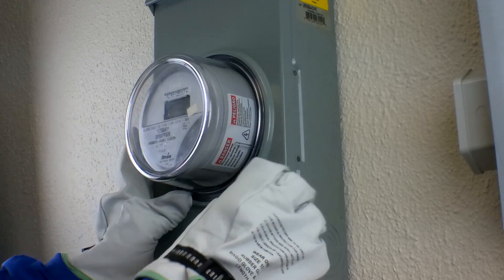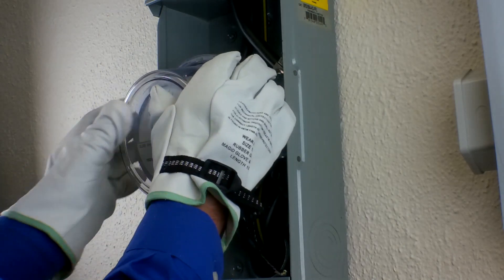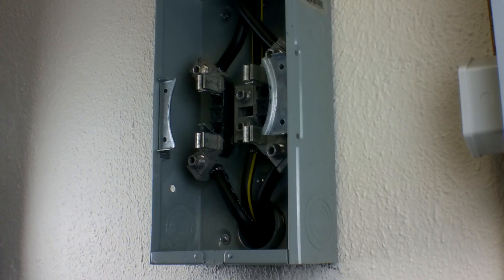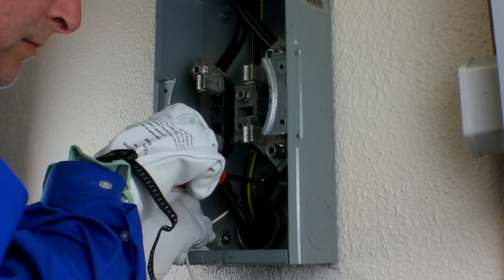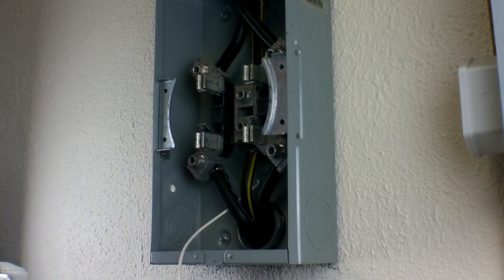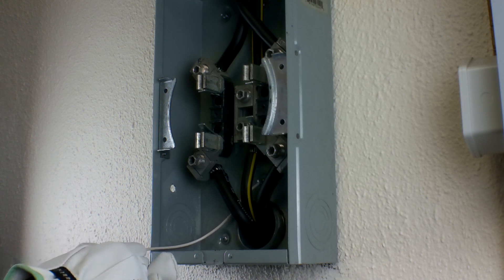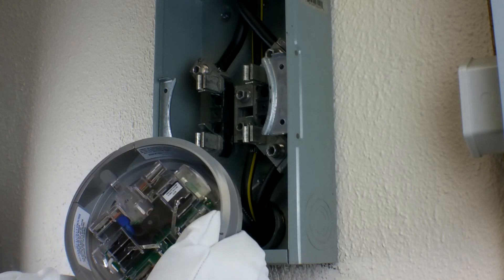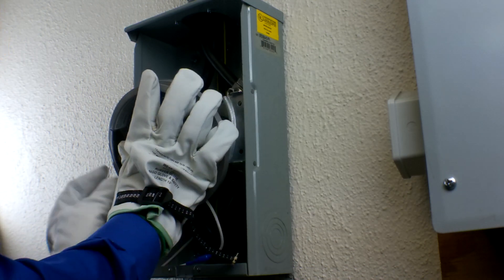Meter Base Surge Protection Installation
Basic installation for a low profile meter base surge protector.